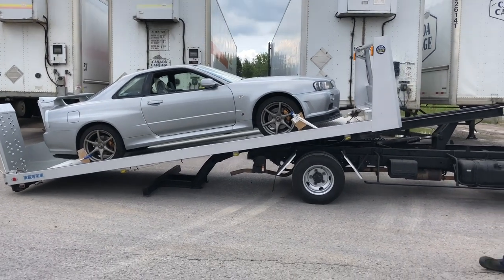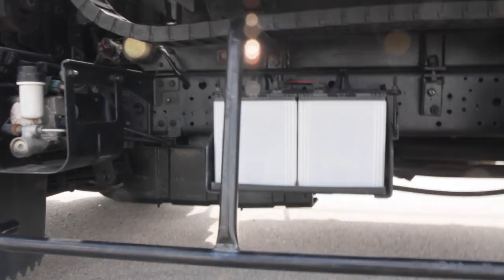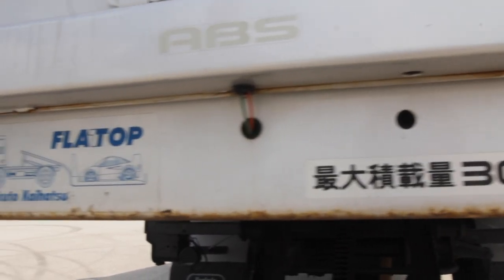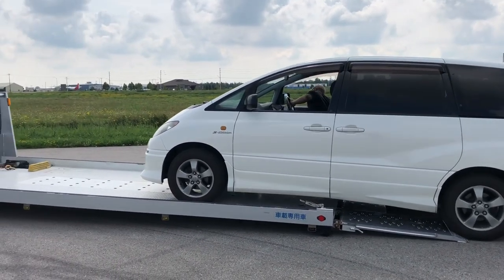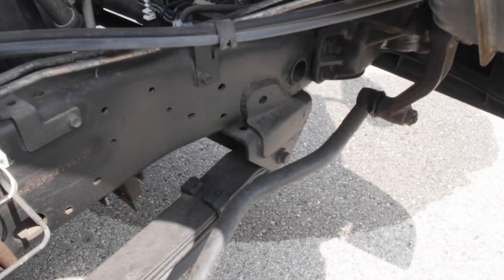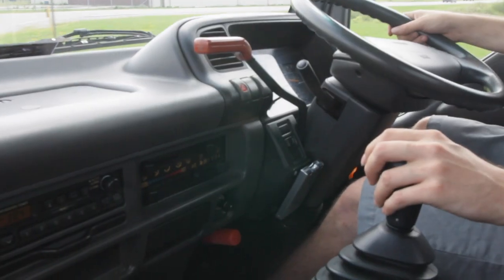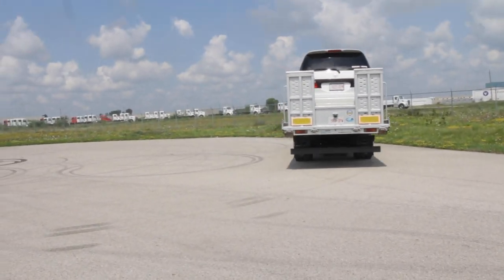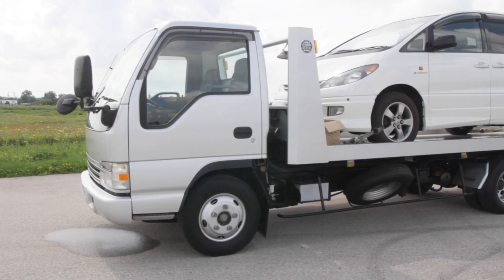2001 Nissan Atlas Kyokuto rollback tour + GTR piggyback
Imported towards the end of summer in 2018, this was a spectacular find. This rollback was in excellent condition, had been maintained by the manufacturer, and arrived in exceptional condition.
Check out @mugenbeat on instagram to see more of this truck and his collection
I can be found @bonsairides.com